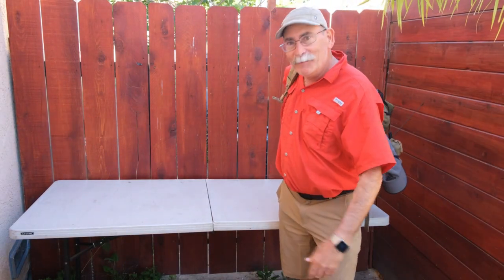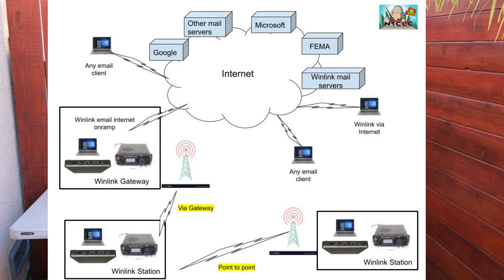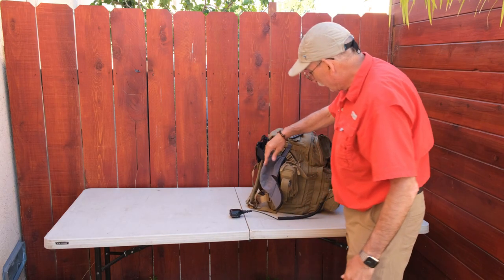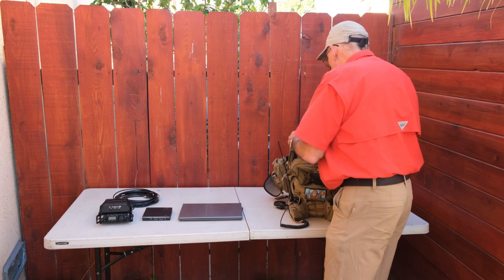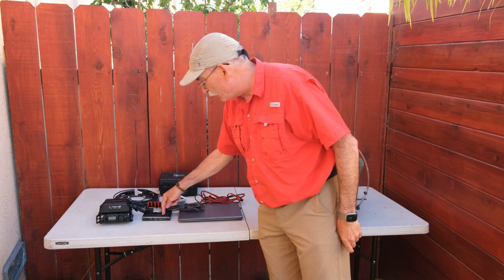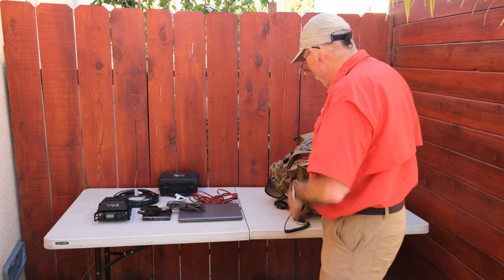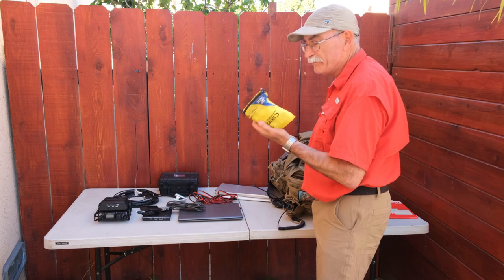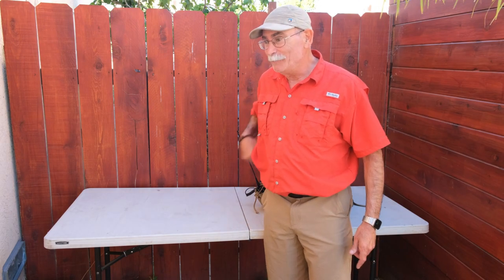A Winlink Station In A Backpack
It's "go box" week and I decided to cover my implementation of a winlink station in a bag in support of the ARES mission.  No SOTA this eppisode but it's still all about amateur radio.